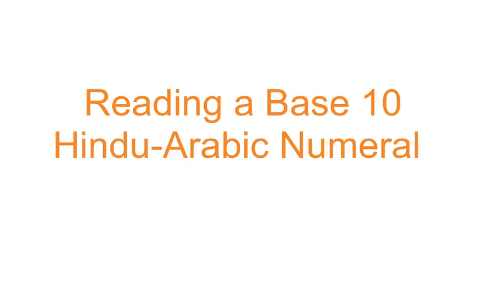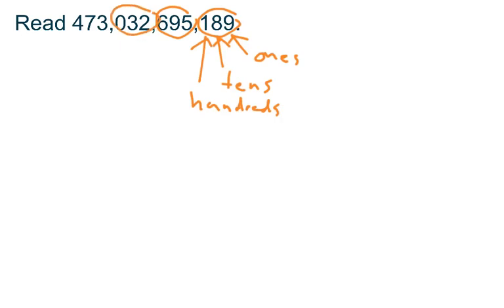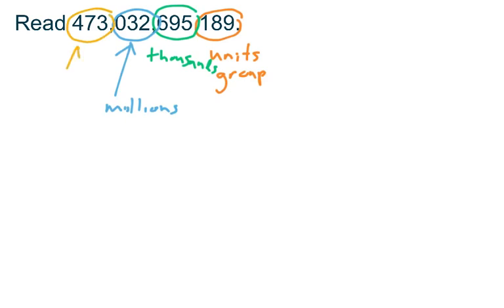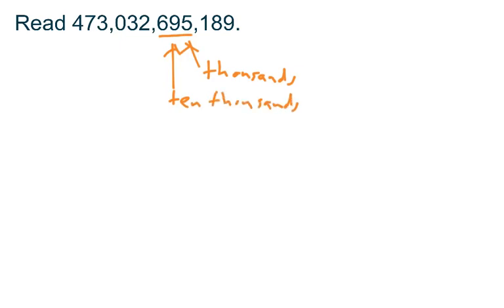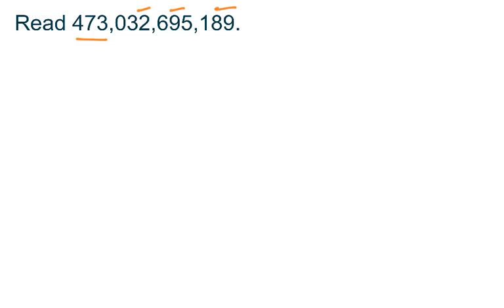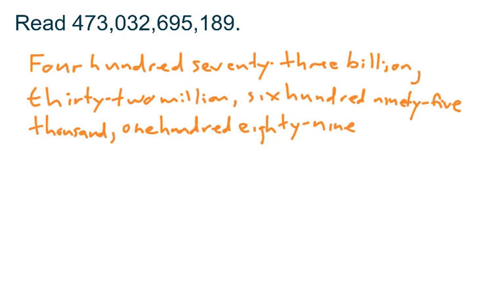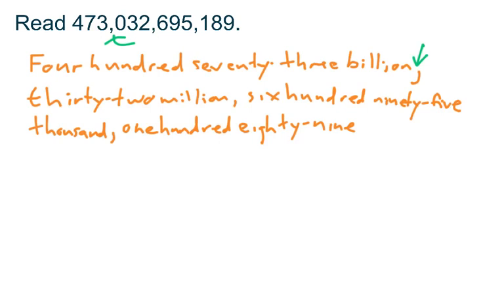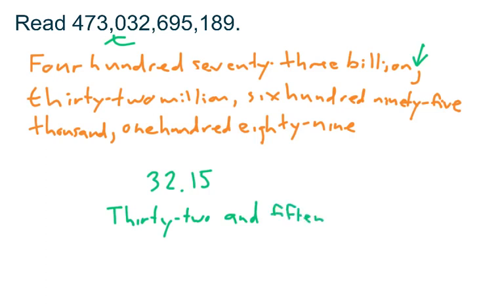Reading a Base 10 Hindu-Arabic Numeral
In this videos we explore the proper way to read, in words, a standard base 10 Hindu-Arabic numeral.